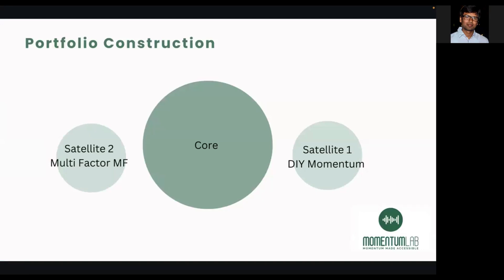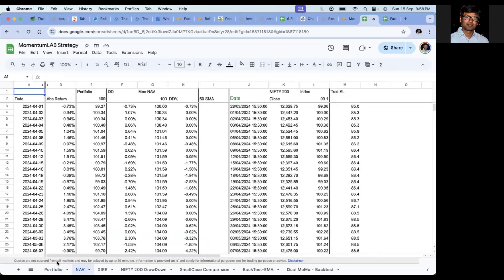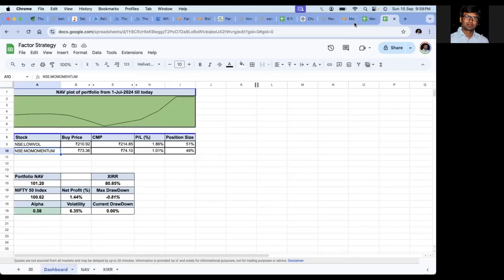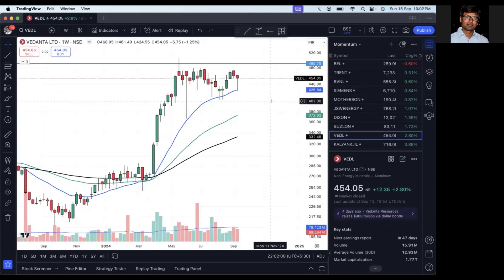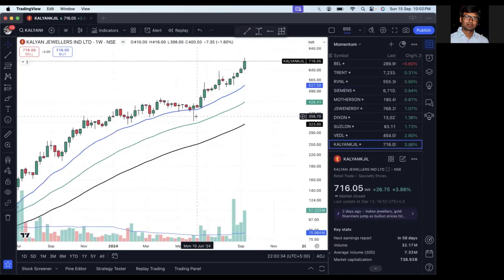Monthly Re-balance (September-2024)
In this video, we present a monthly re-balance of our DIY momentum portfolio and also our new Multi Factor portfolio

Important Links:

Mind Money Matters :